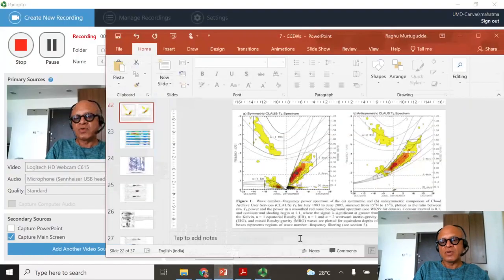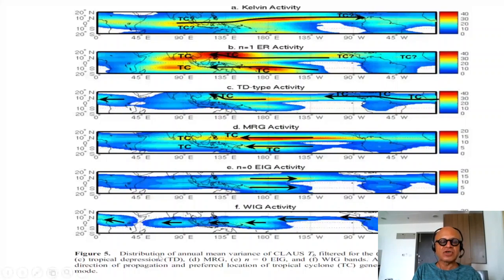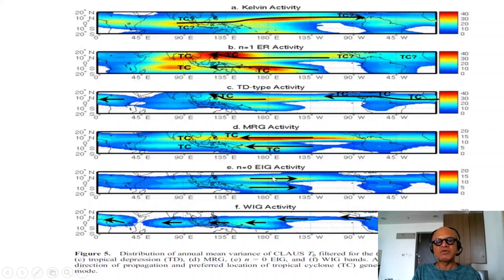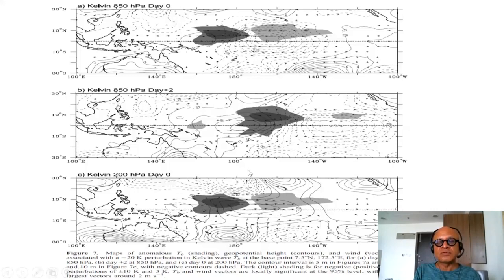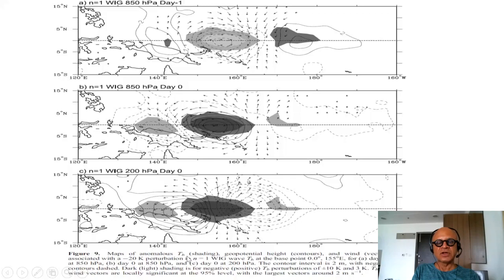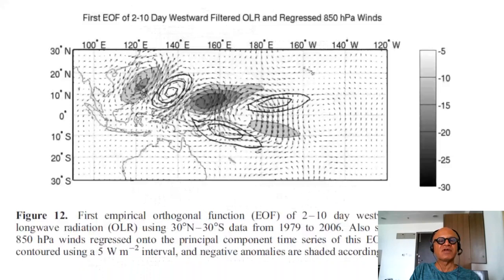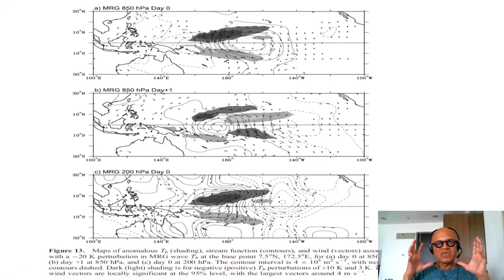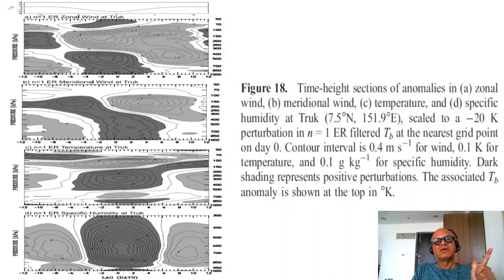4 Structures of CCEWs in Observations